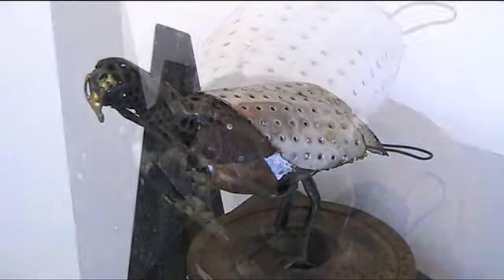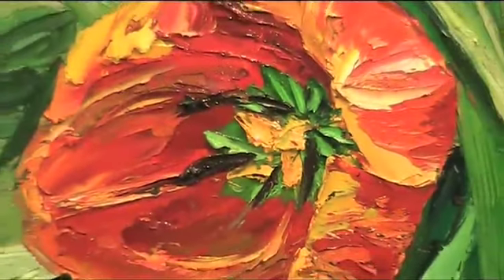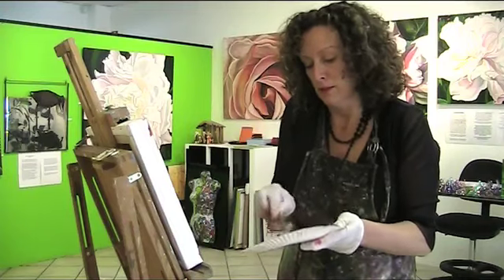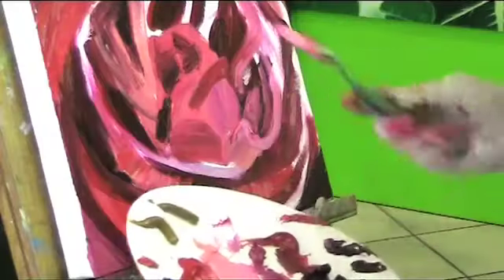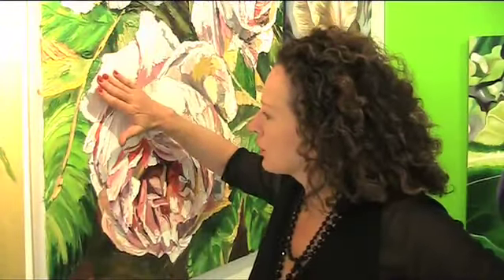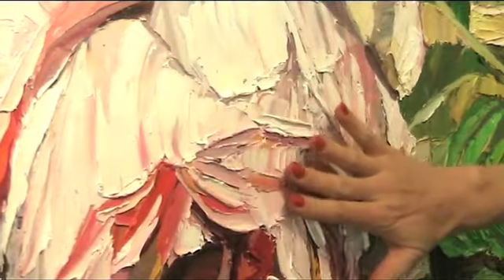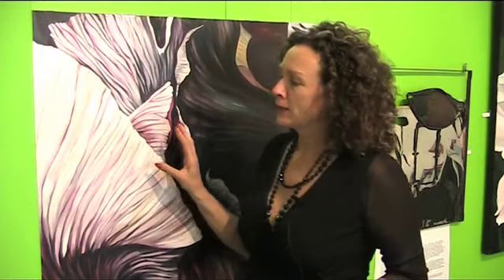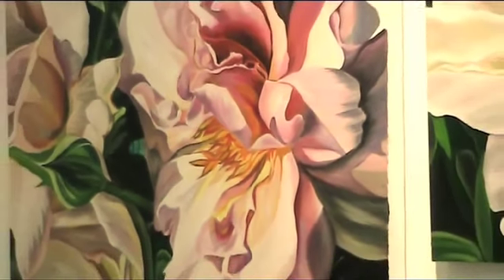In the galleries - Artistic License Gallery & Studio